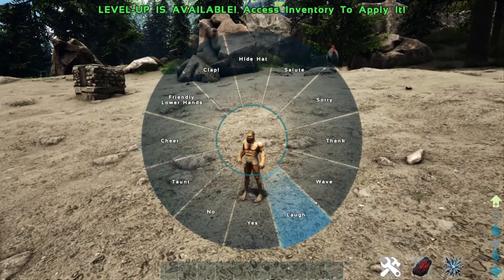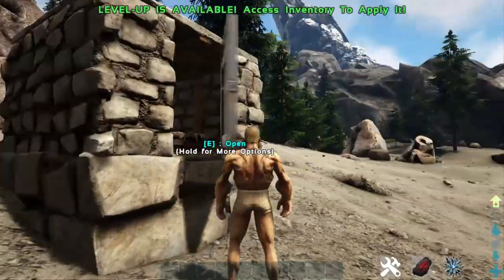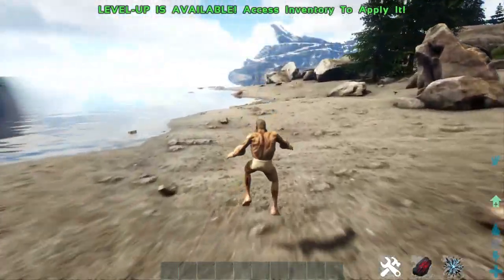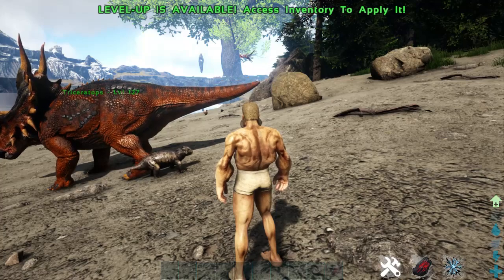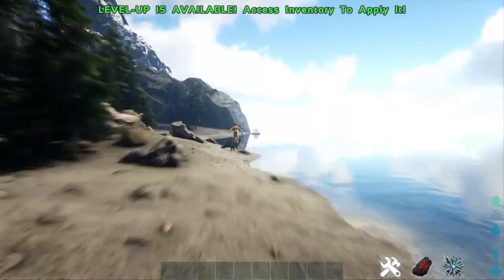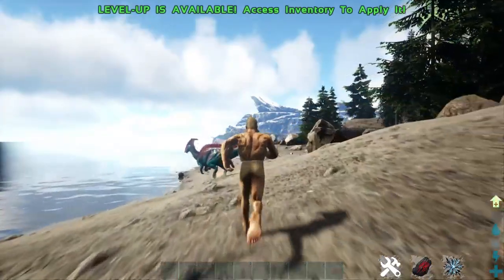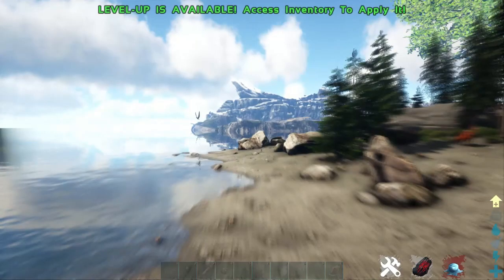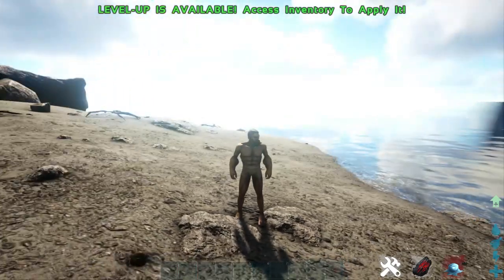How to hide loot early game in Ark PvP (5 EASY Methods)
I explain some lesser known and downright broken methods of hiding your items from pesky enemies. Disclaimer for raft method: Not responsible for any objects that might be deleted by anti-mesh.